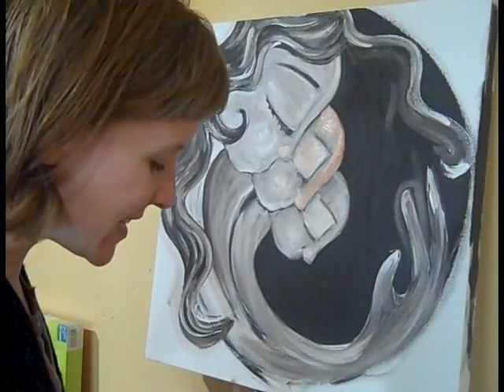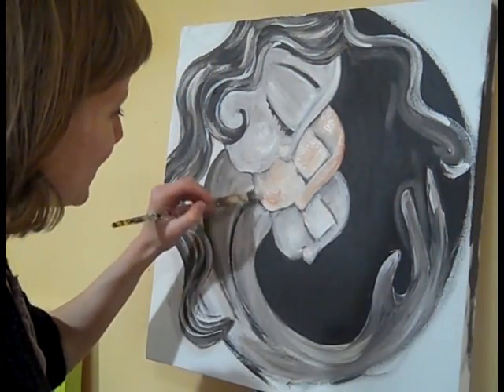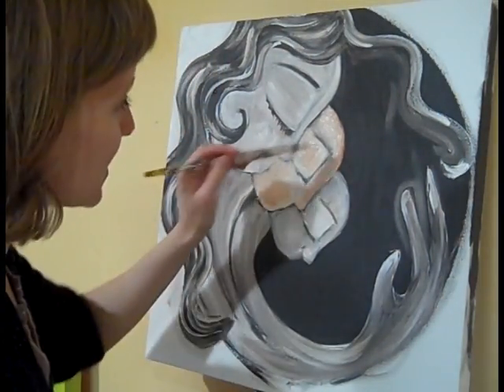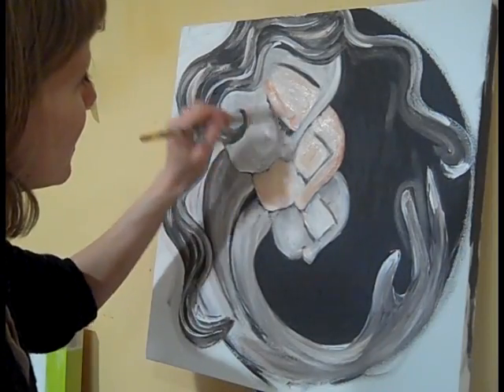Creating An Acrylic Painting, Motherhood Artwork ~ Painting Process ~ Revolution Video 2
Find original paintings, prints and artwork gifts by Katie m. Berggren

The second of three videos showing the painting process of Revolution.